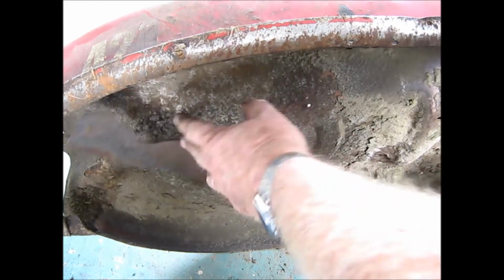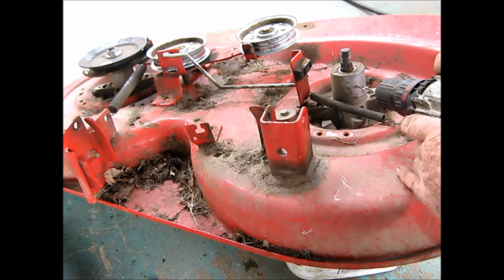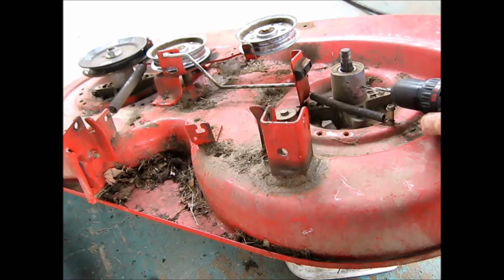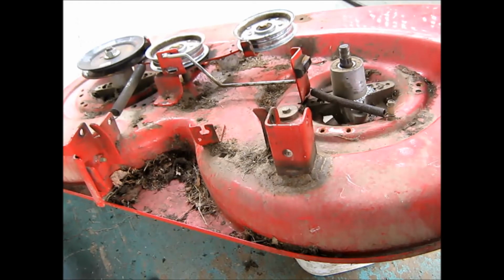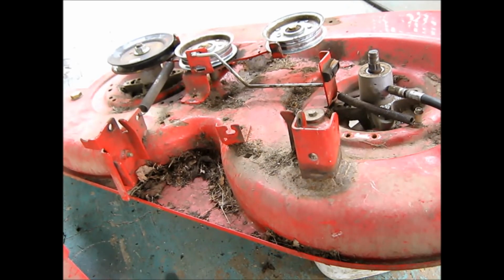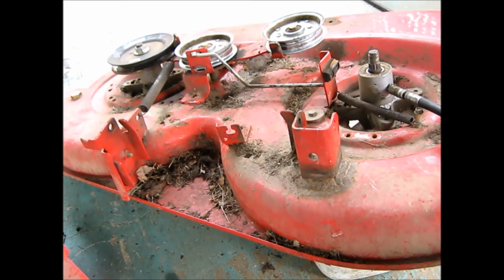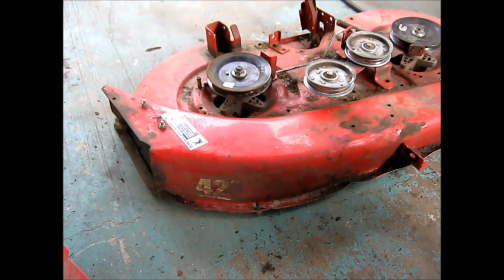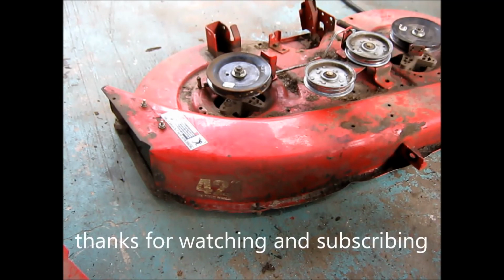installing grease fitting in troybilt deck quills, spindle housings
these spindle housings sound pretty dry of grease so I put grease fitting in them and pump them up with grease,, they are not as good as new, but better than before and should last longer now than before with no grease,